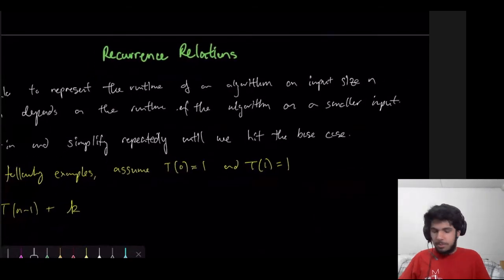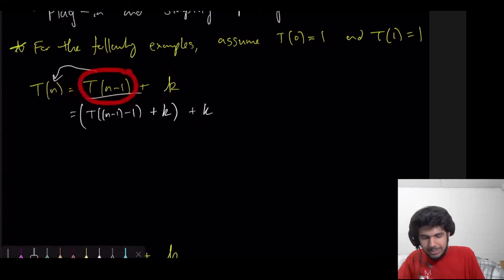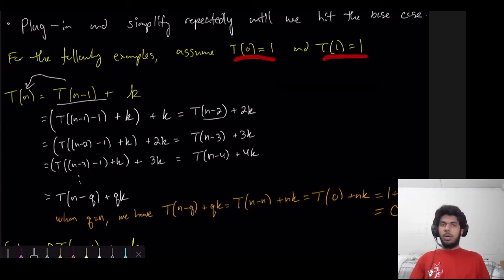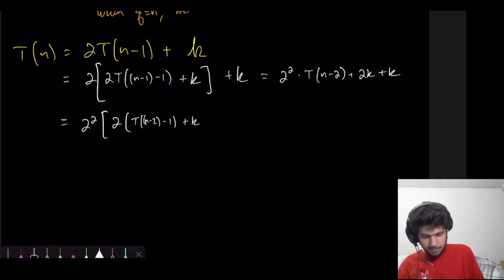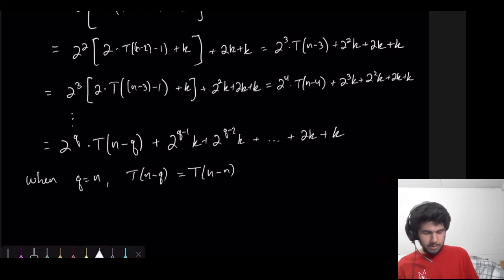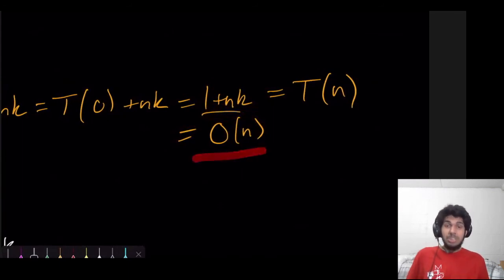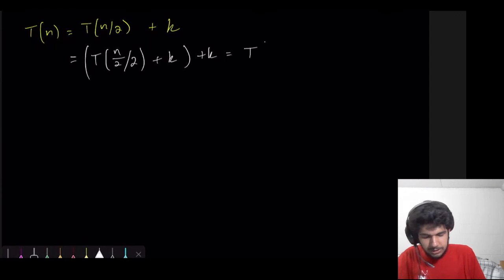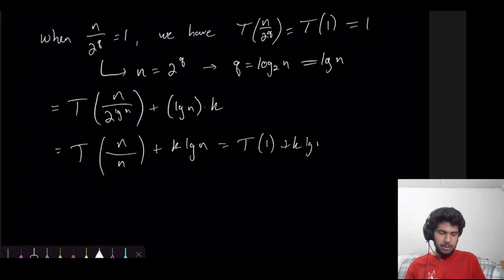Computer Science - Recurrence Relations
In this video, we learn what recurrence relations are and how to simplify them. These relations are very useful in describing the runtime of algorithms, so we learn how to read these equations and how they simplify.